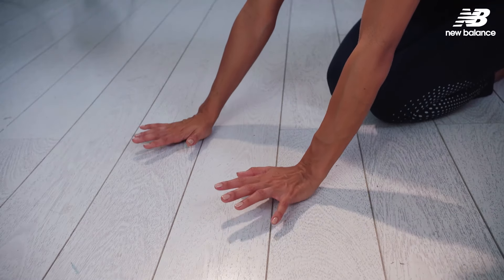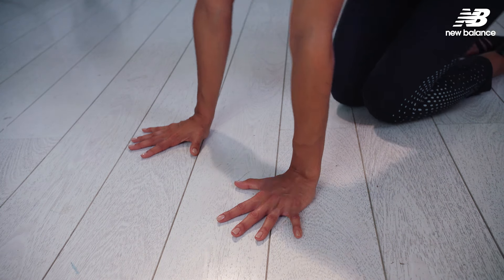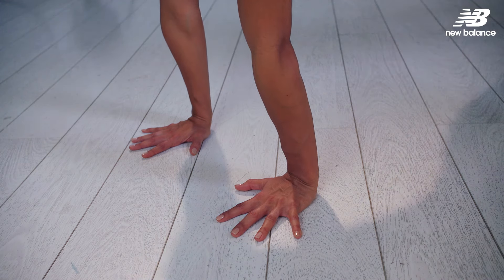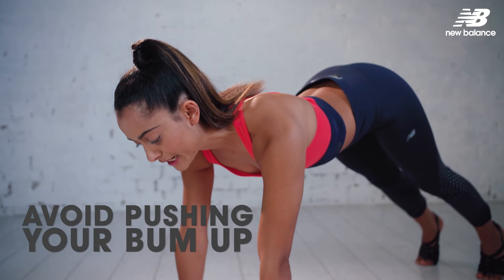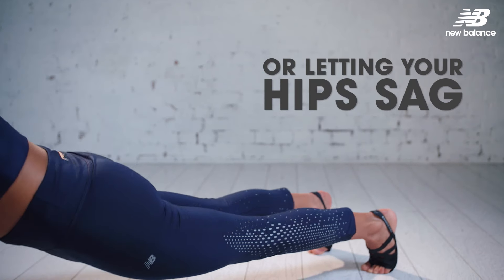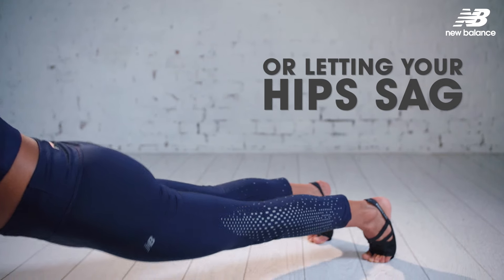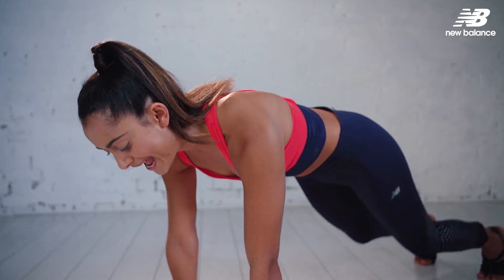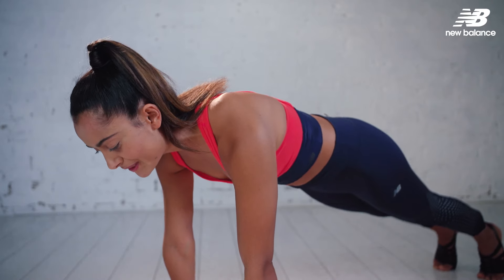Three yoga poses to boost core strength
Yoga instructor and New Balance Ambassador Shona Vertue (@shona_vertue) presents the three moves you need to improve your core strength spon.

For the ultimate runner's guide to training your brain and improving your athletic performance visit runnersworld.co.uk/winthemindgame